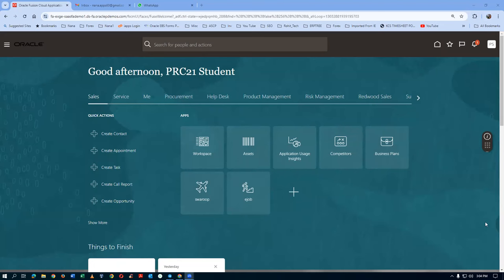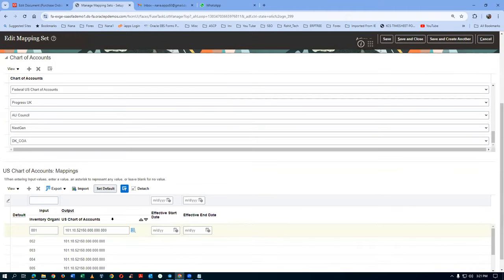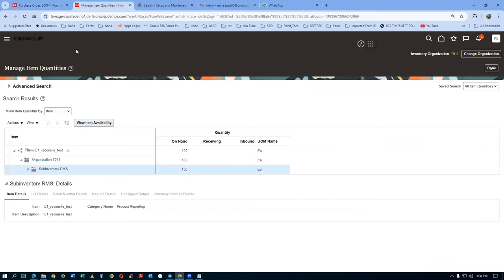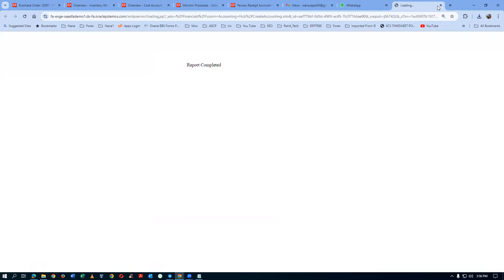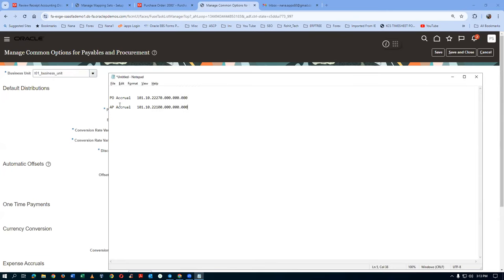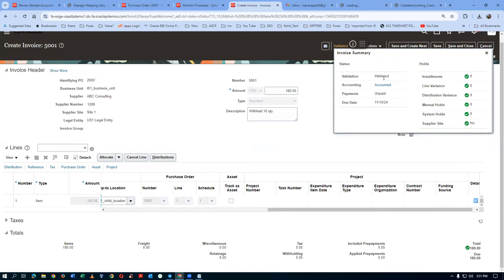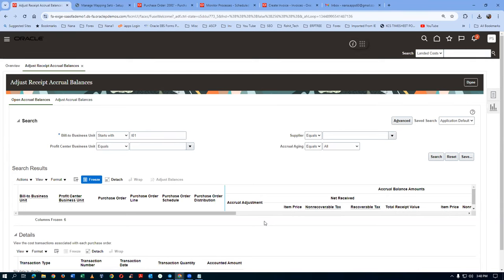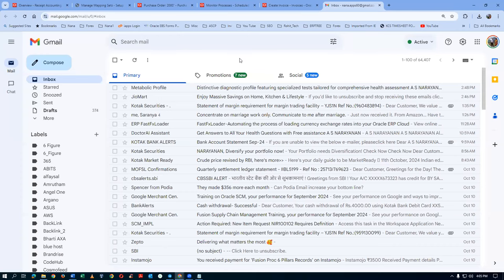Fusion Receipt Accounting Reconciliation Latest